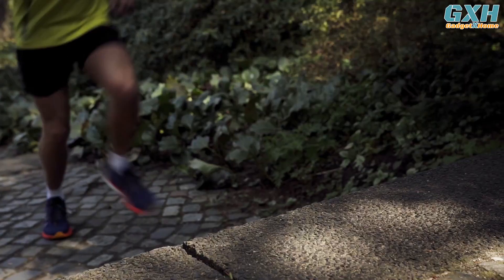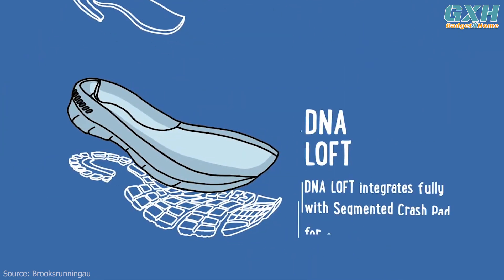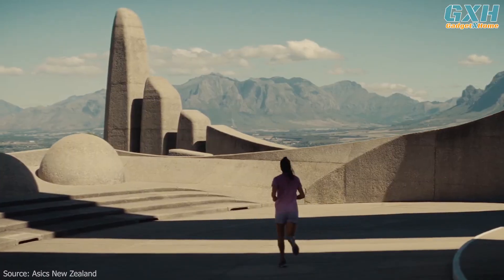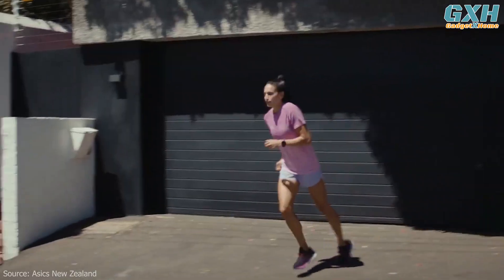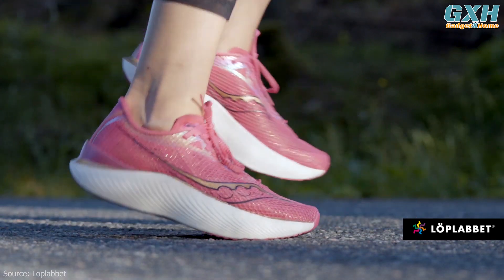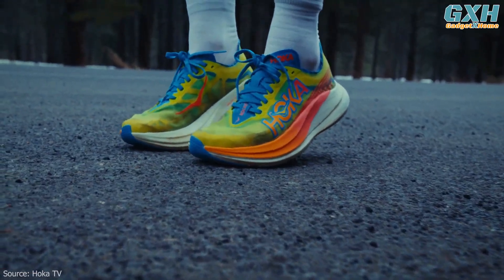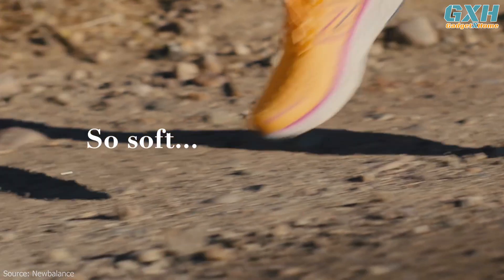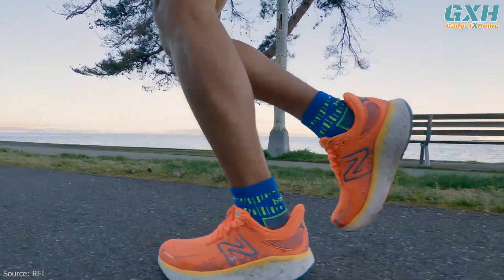Best Running Shoe 2023 - Top 5 Best Running Shoes 2023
Best Running Shoe 2023
Top 5 Best Running Shoes 2023
Finding the best running shoes for you can be challenging, especially if you're a beginner. When you're shopping for other kinds of shoes you only really need to consider price, looks and comfort. But if you're choosing the best running shoes, there are other things to think about and a lot of terminology to get your head around.

Purchase Link ✅✅

Number 4. Asics Gel-Kayano 29:

Number 3. Saucony Endorphin Pro 3:

Number 1. New Balance Fresh Foam X 1080V12: